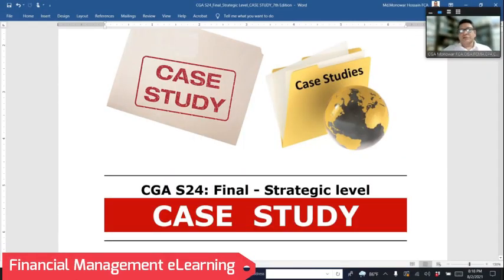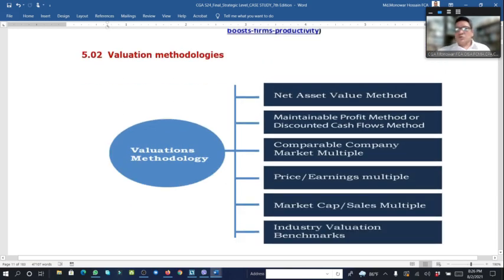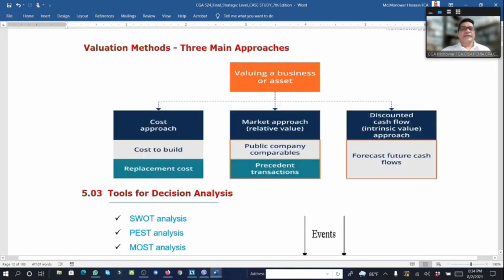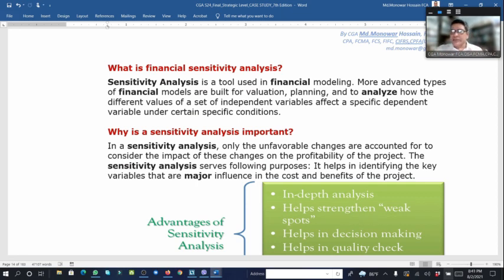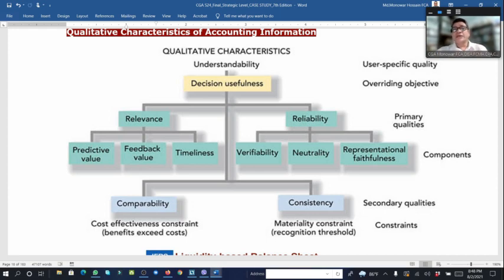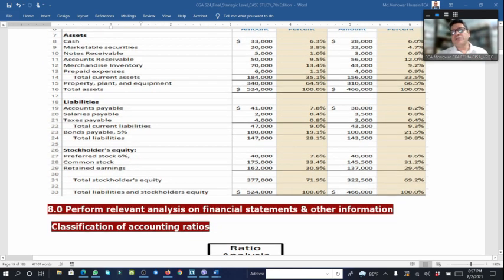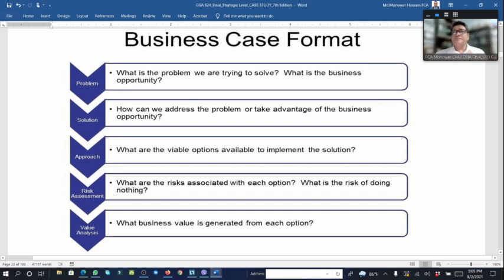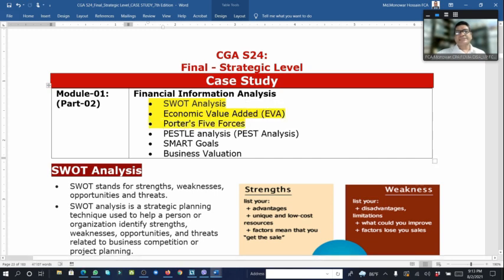Business Case Study:Module-01(Part-1)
[By Visiting Professor, Md.Monowar Hossain FCA,FCMA,CISA,
CPA,FCS,CPFA(UK),CIFRS,FCGA,DCS,MBA]
CGA Bangladesh
S24: Case Study
Module-01: Financial Information Analysis (Part-1)